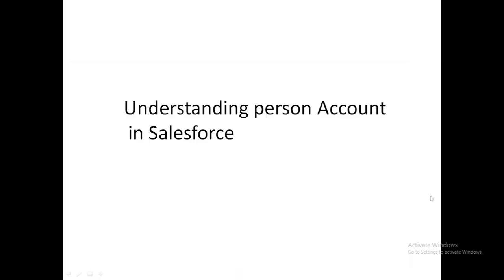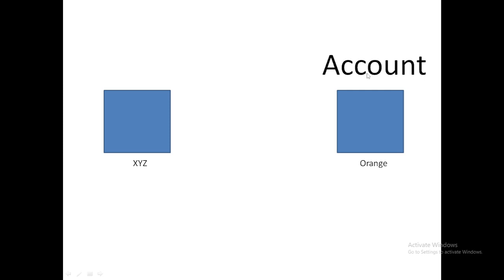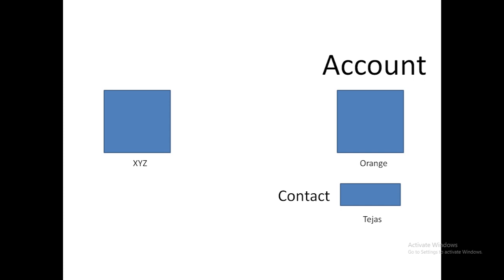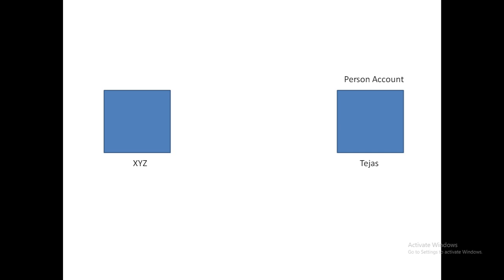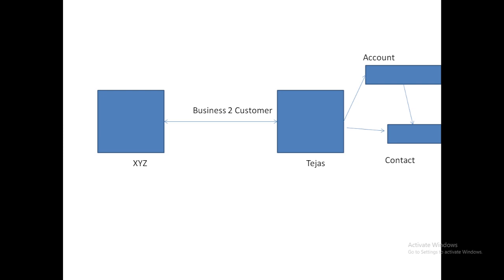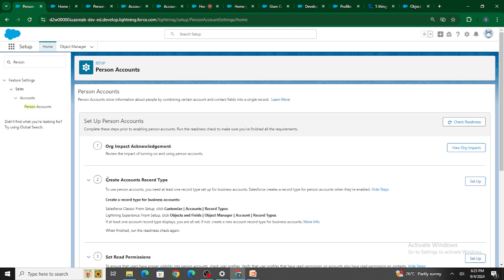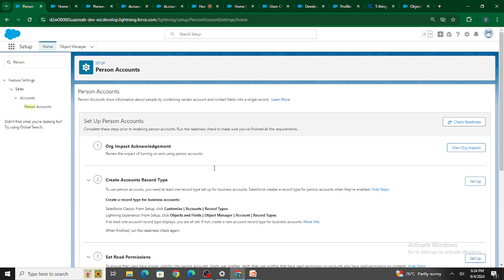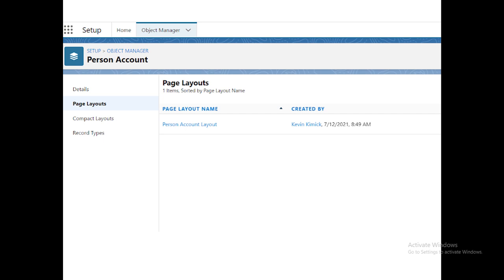Why use person Account in Salesforce ?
In this video you wil learn :

How to setup person Account
what is person Account
When do we use person Account